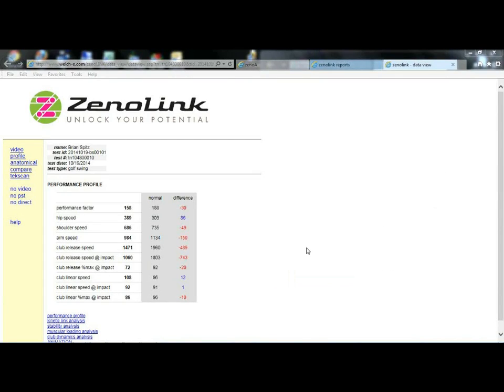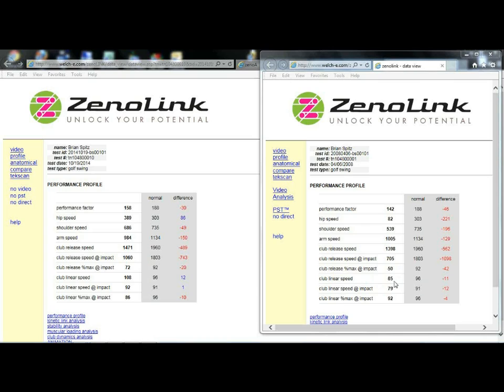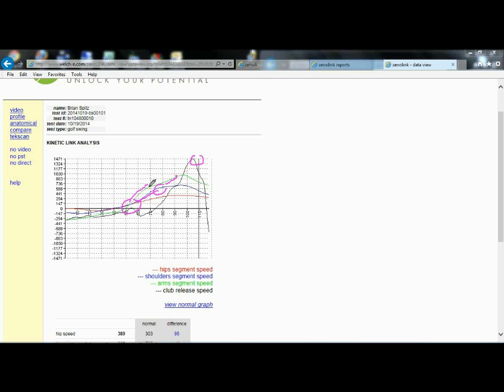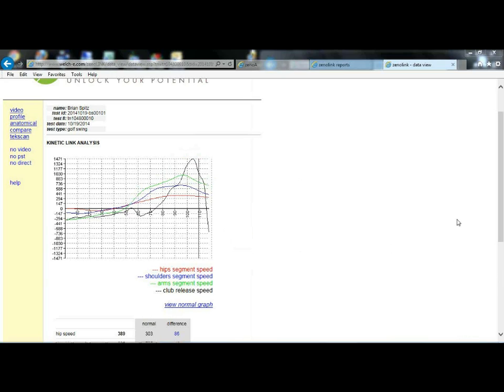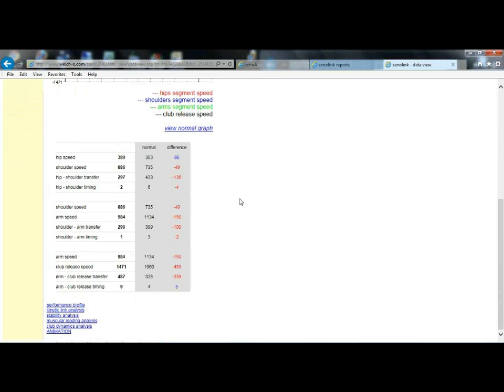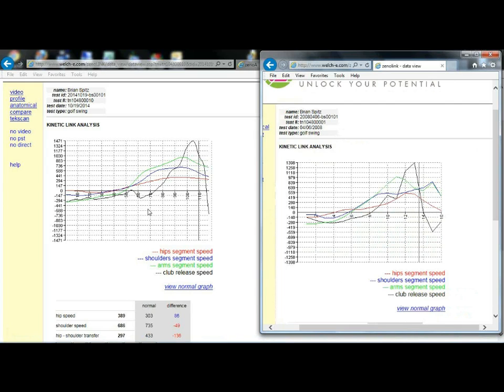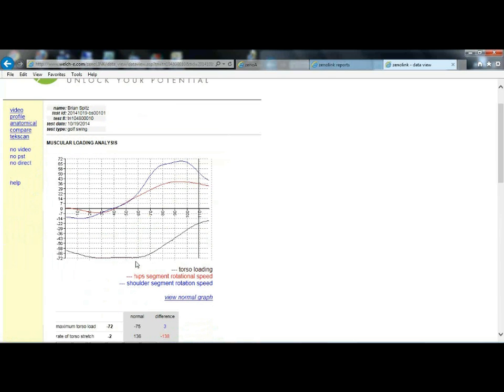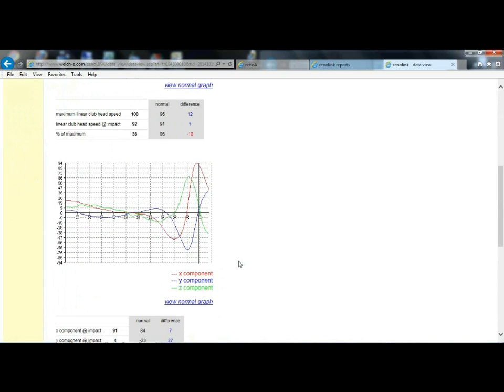Brian Spitz Zenolink Data Review October 2014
Brian Spitz swing review from Zenolink